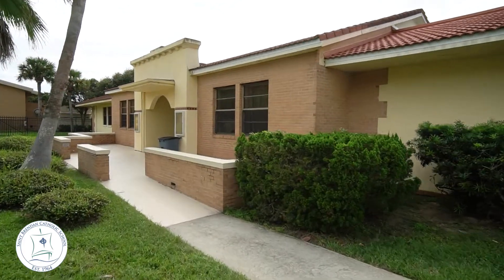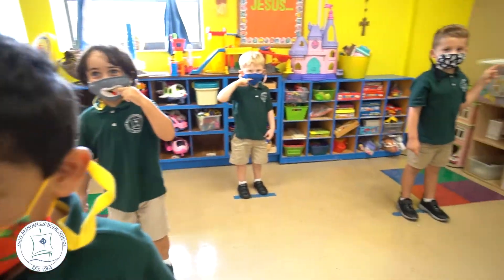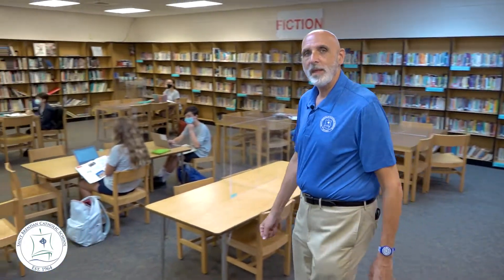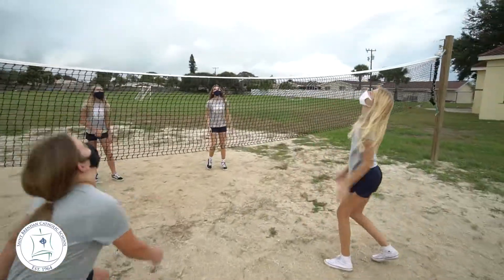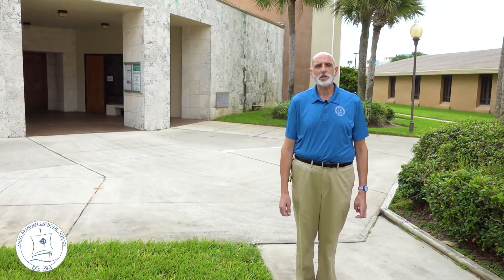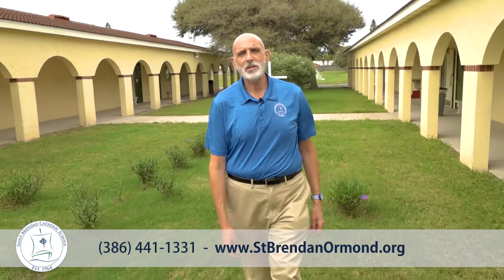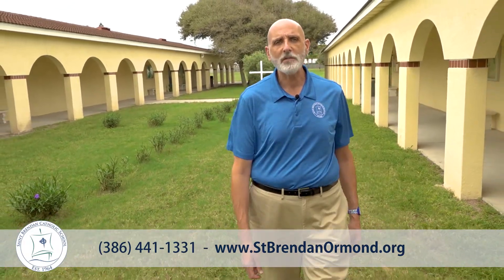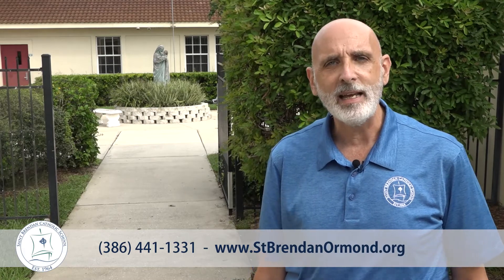St Brendans Catholic School Open House Fall 2020